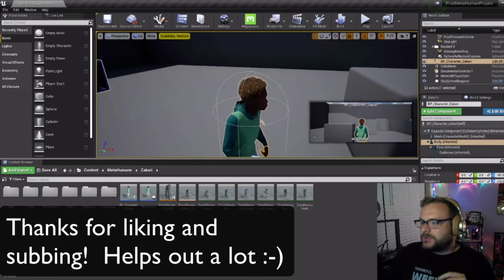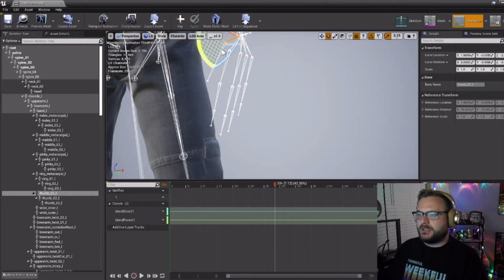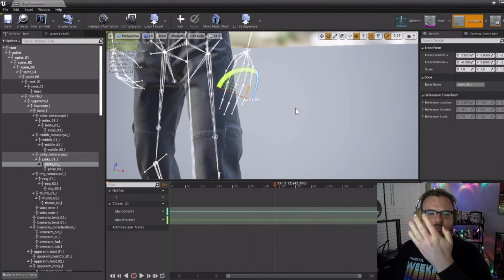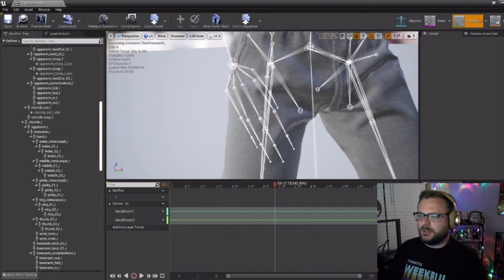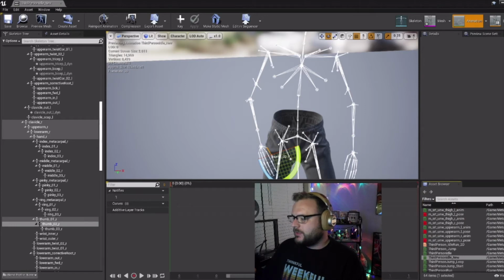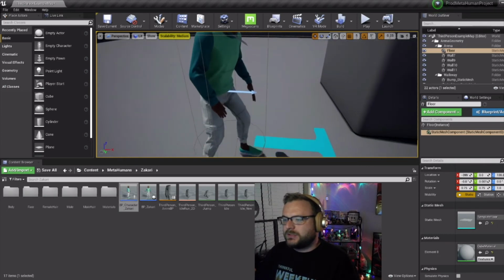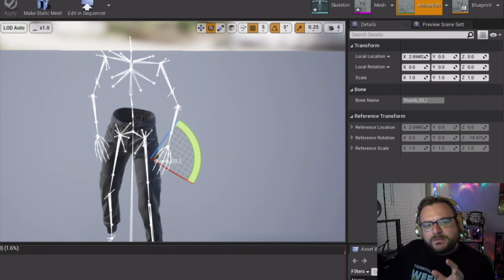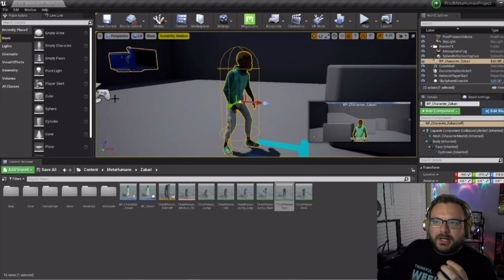Fixing MetaHuman Hand and Finger Positions After Retargeting Skeleton in Unreal Engine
My twitch streams where I stream as a metahuman and code in Unreal Engine